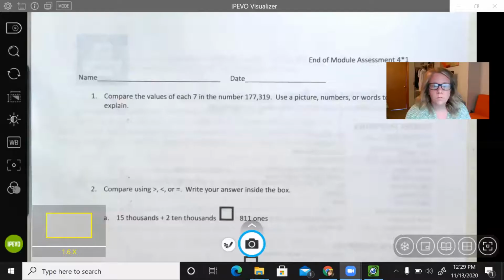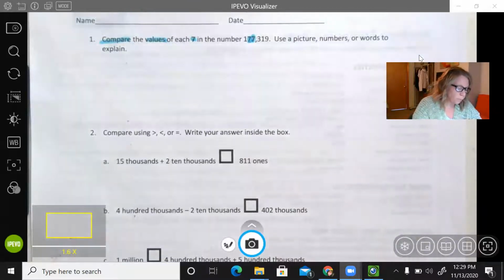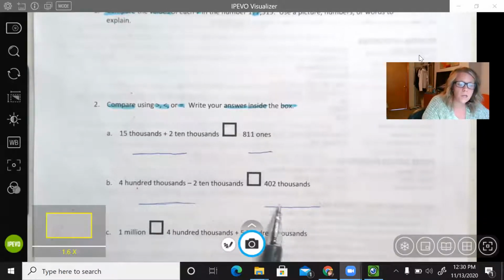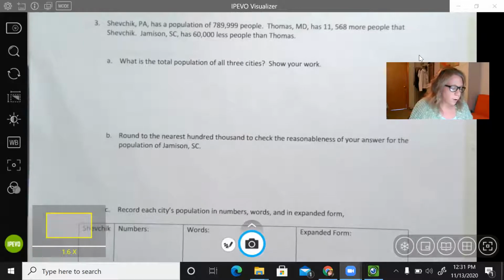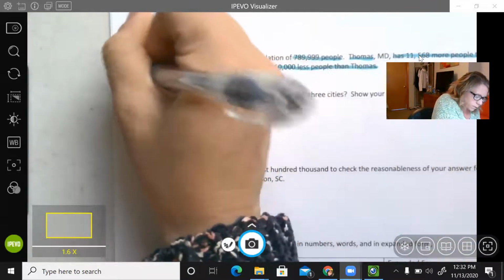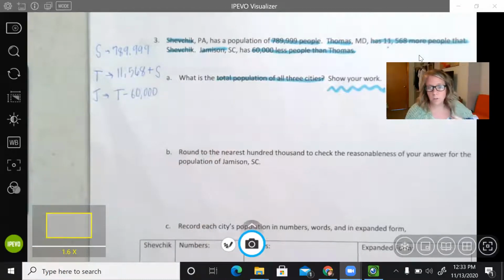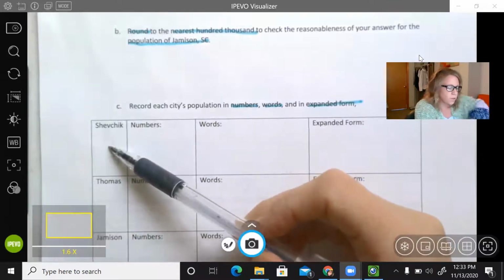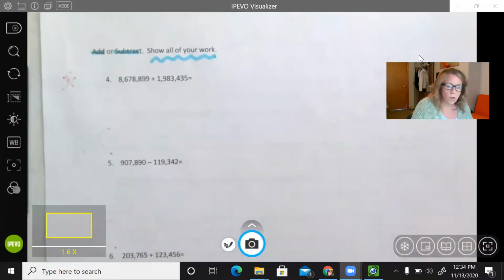End of Module Assessment